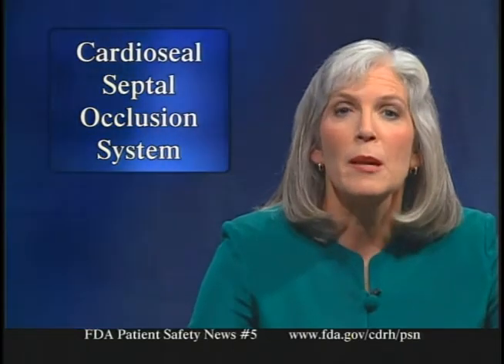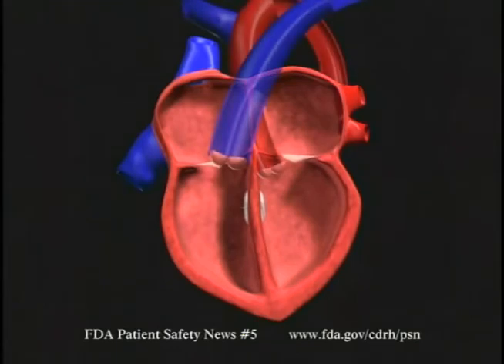FDA Patient Safety News (June 2002)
Food and Drug Administration.FDA Patient Safety News (June 2002). Transcript